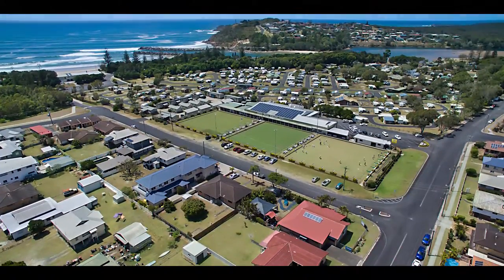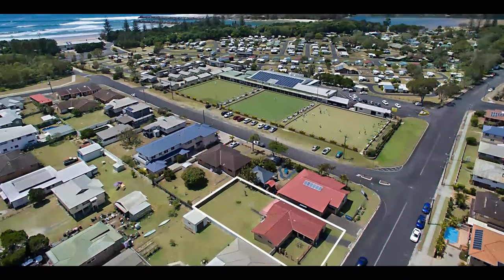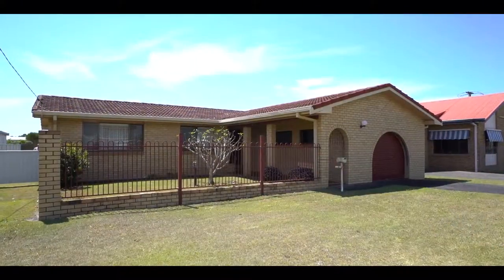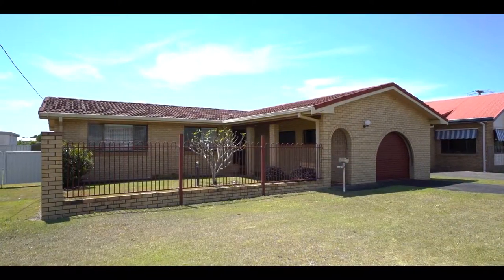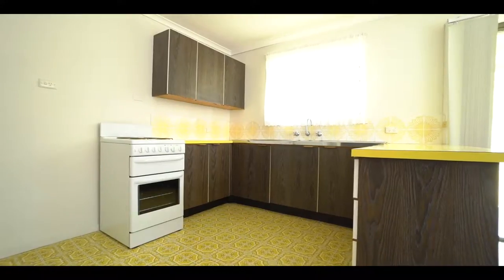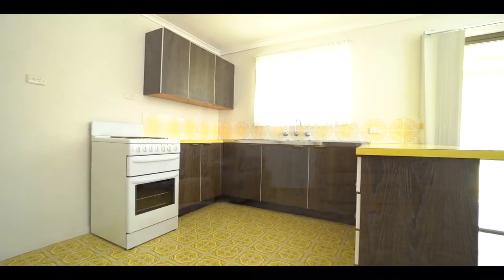46 Park St Evans Head